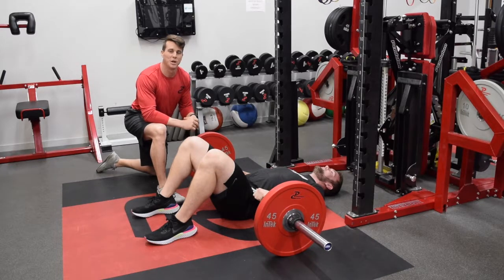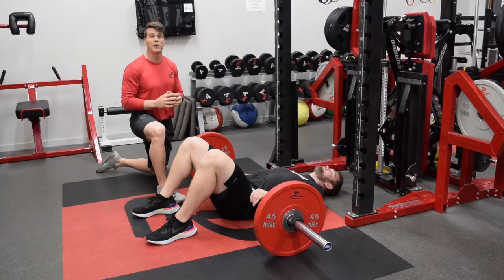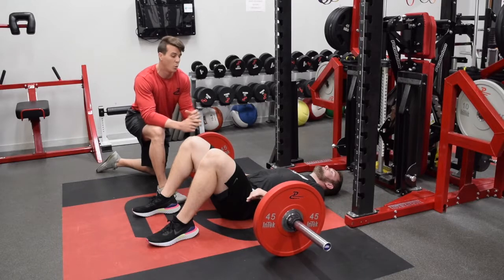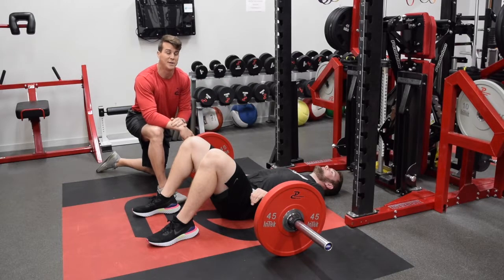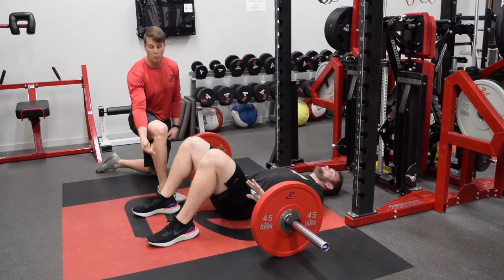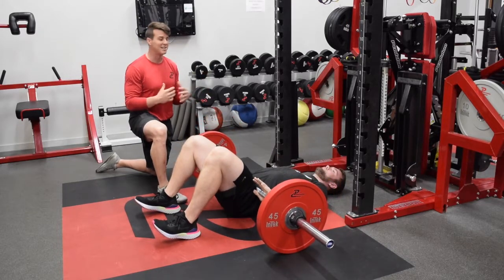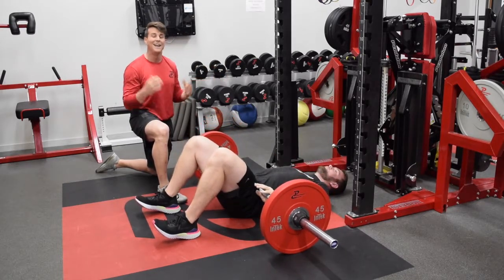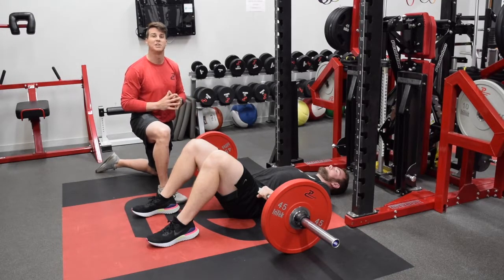Barbell Glute Bridge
Thanks to our partners Rogers Athletic. For more information about Performance Course visit performancecourse.com.